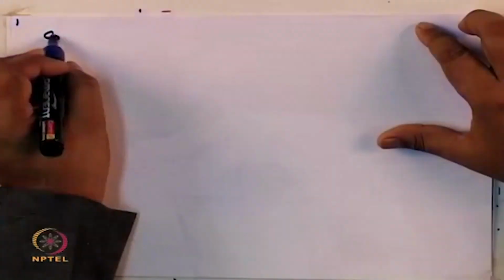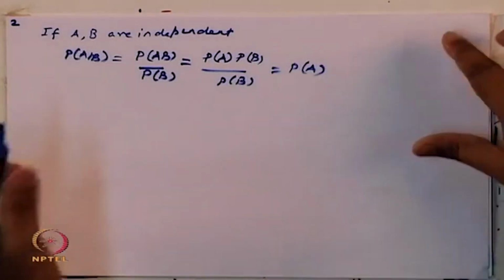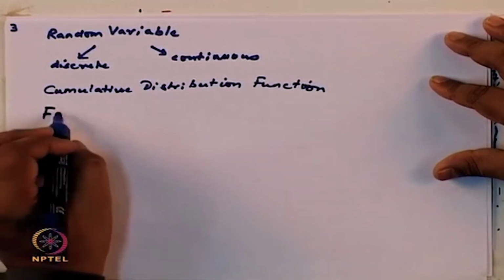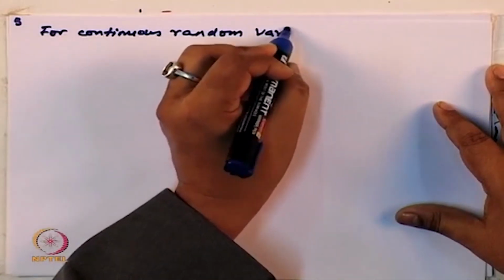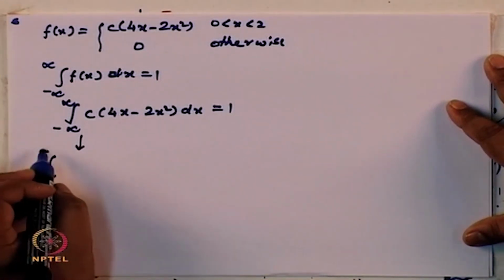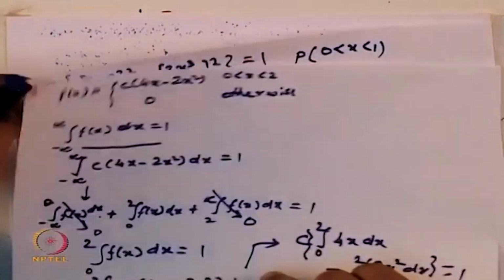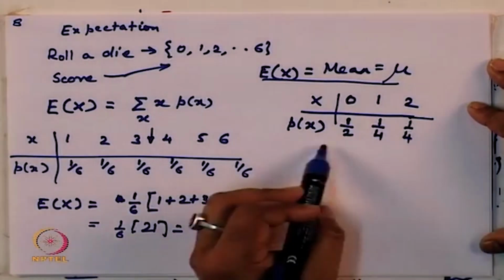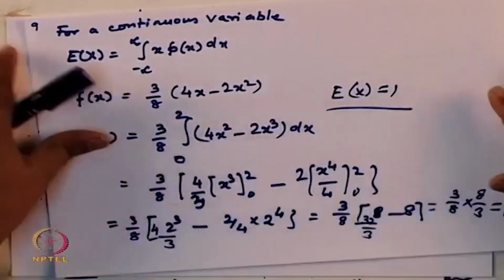Random variables, Probability mass function, and Probability density function